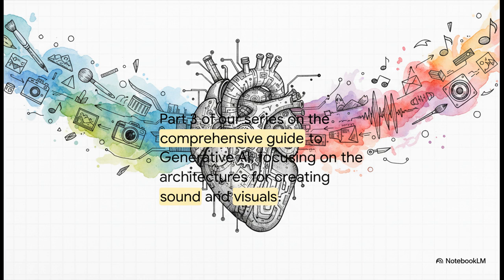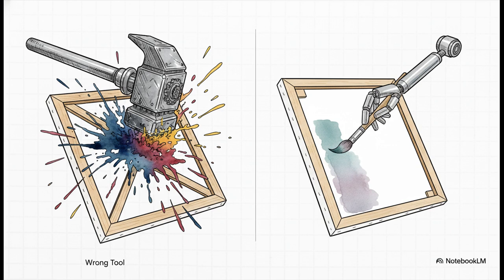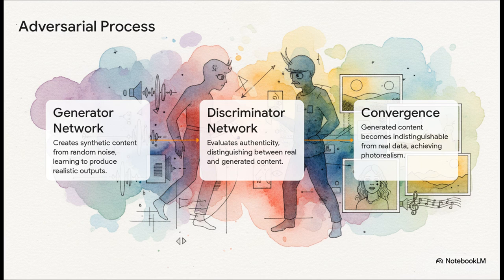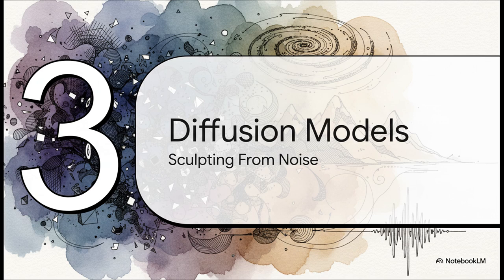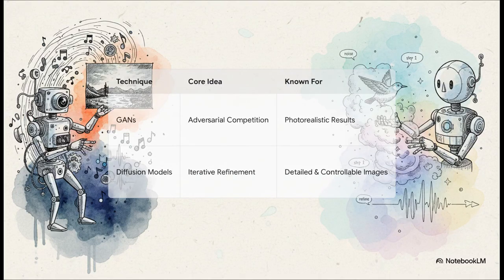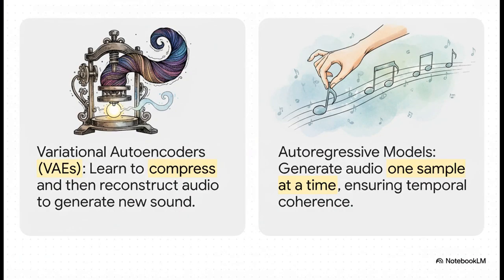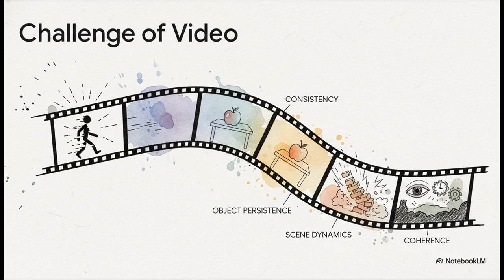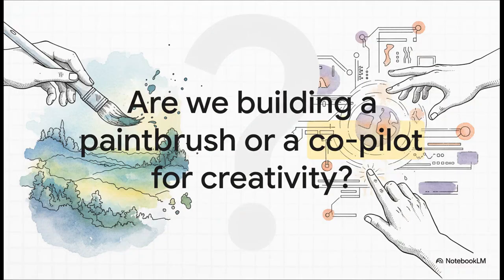Generative AI and LLMs Part 3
This episode of the Explainer covers how **artificial intelligence** models are used to create. We **ai explained** how models like **gan** and **diffusion model** use **neural networks**. The video breaks down **generative models deep learning** applicable for various **machine learning** tasks. This Explainer is free to use as is by Individuals and Organizations.  If you need a version with custom content or organizational branding, or collateral material, such as the report or written tutorial this Explainer was based on, contact Bob  - Chief Technologist at Virtualization Options LLC for more information. VOLLC Virtualization Options LLC - A Colorado-based Research, Education, and Advisory Organization